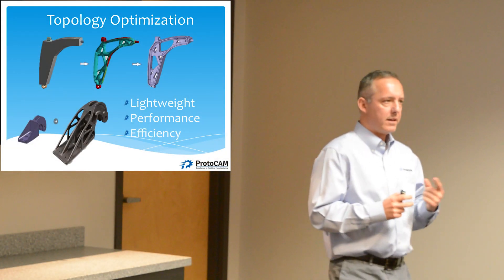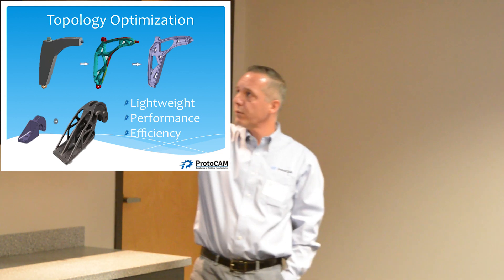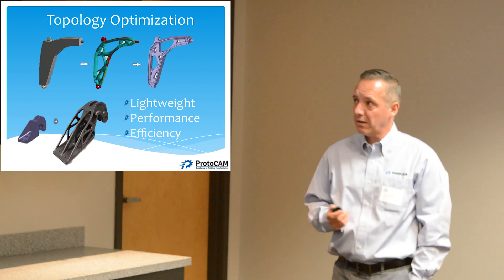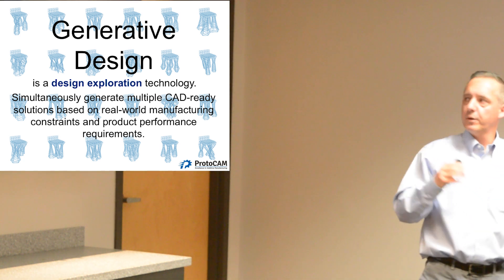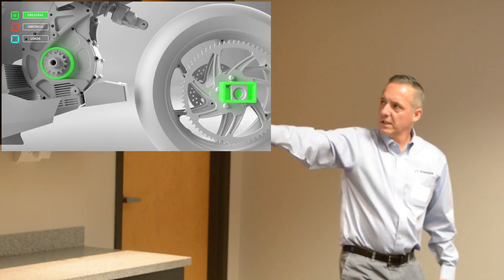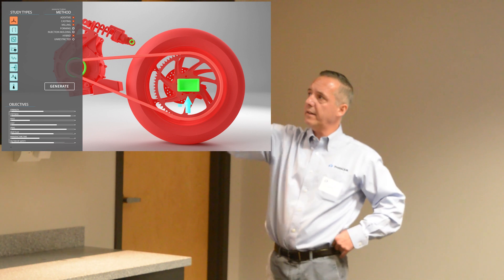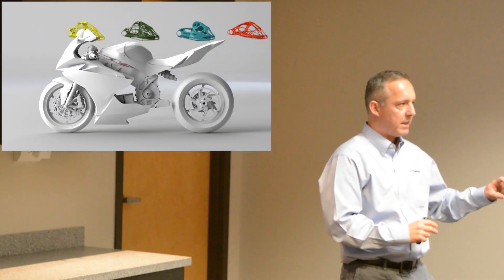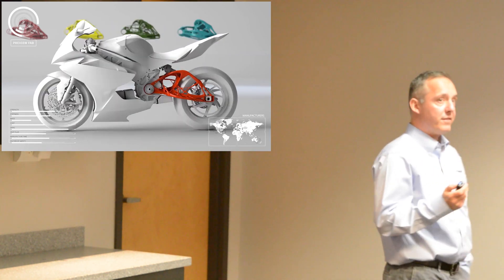ProtoPoints - Topology Optimization & Generative Design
Ed Graham, ProtoCAM's Vice President of Additive Manufacturing, discusses topology optimization and generative design, and how these tools can be utilized alongside 3D printing to create unique and optimally designed prototypes and parts.
Credit to Autodesk for use of the motorcycle video.
Want to learn more?